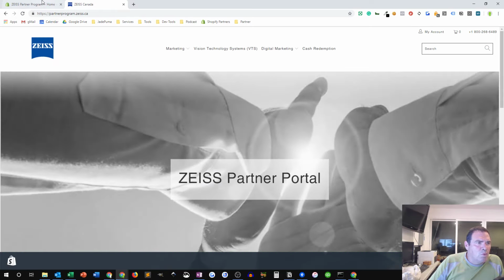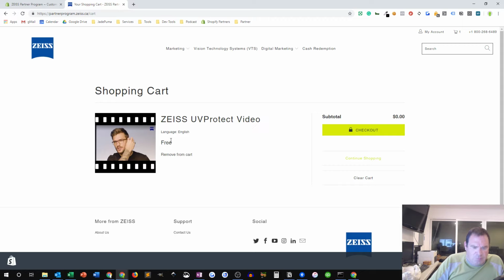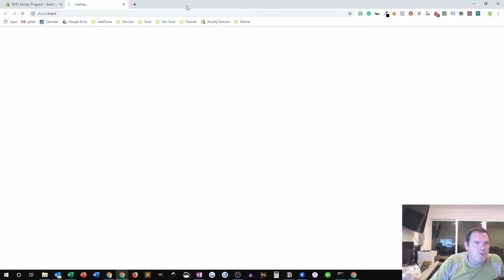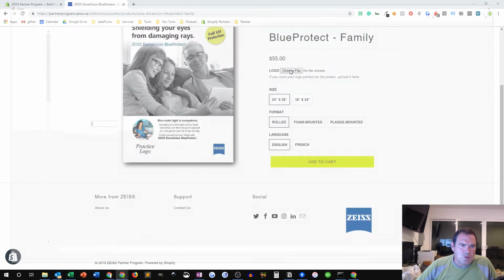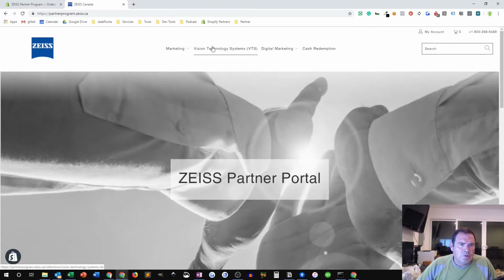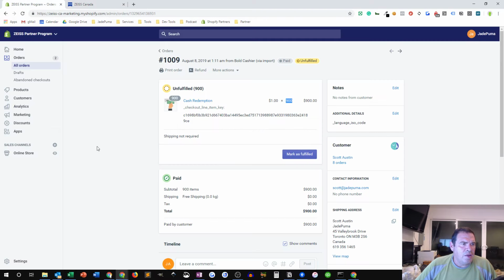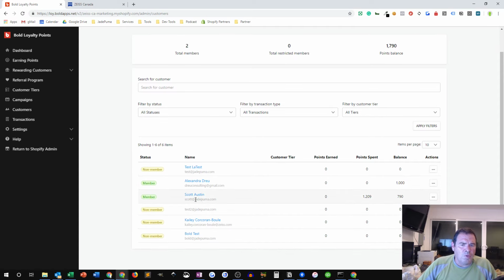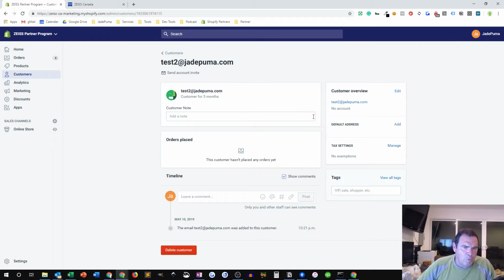ZEISS CA Partner Points Tutorial